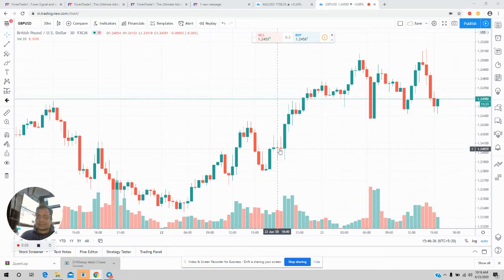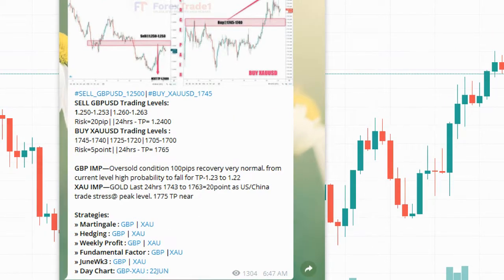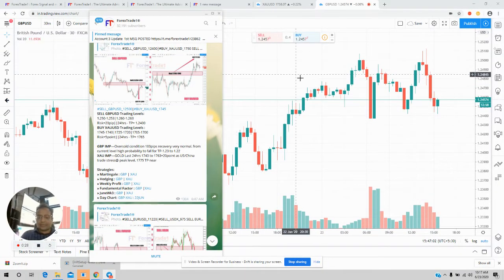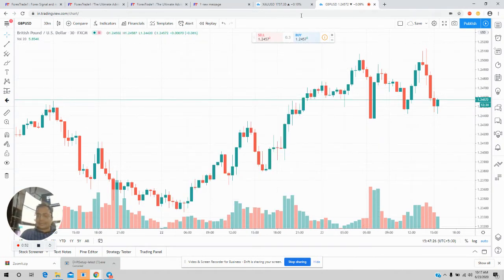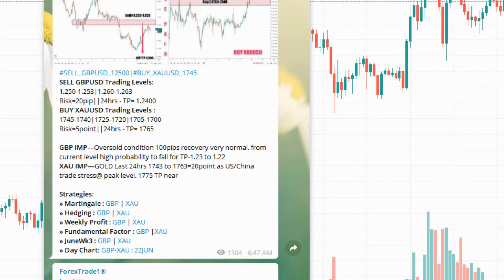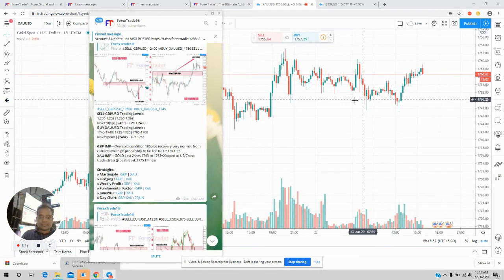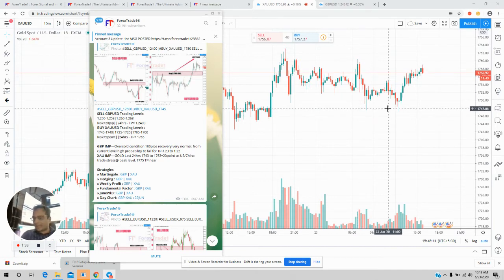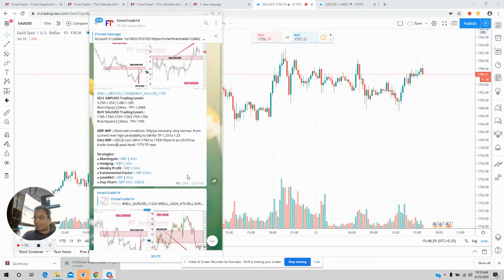SELL GBPUSD and BUY XAUUSD 23 jun 2020 performance - Live Traded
Sell gbpusd and buy xauusd were traded on 23rd jun
both performed precisely from level

The client asked about performance and it was explained in live market